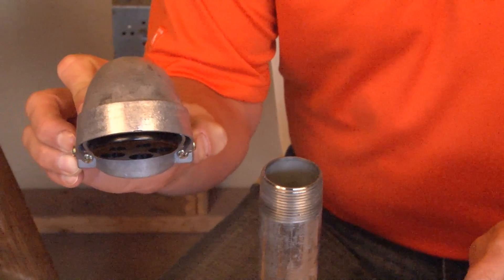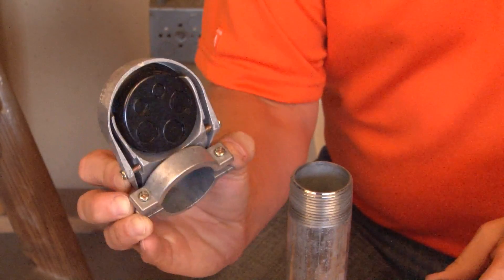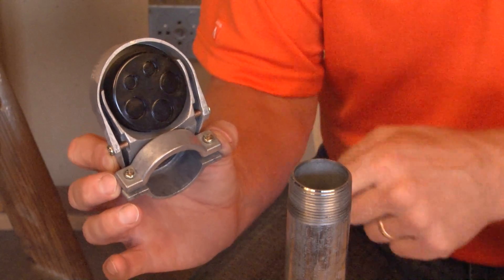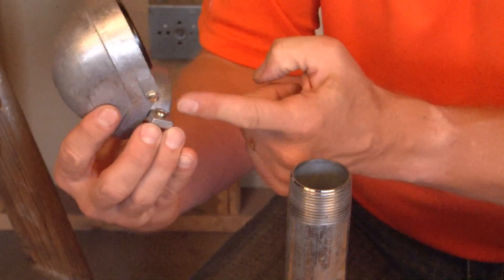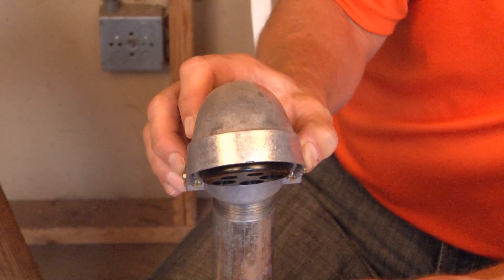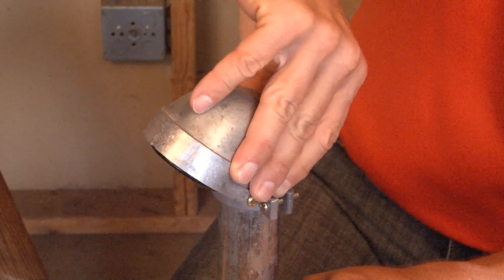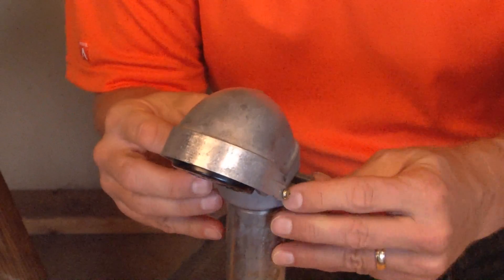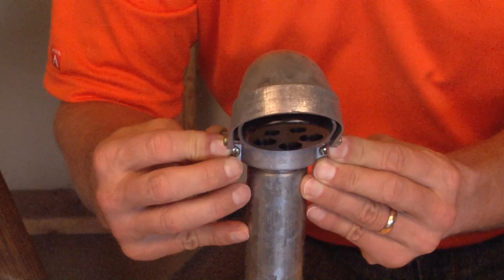1-1/2" Cast Zinc Service Entrance Caps: SEC150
UL listed 1-1/2" service entrance caps attach to the end of 1-1/2" threaded rigid conduits that are being used to bring overhead power to buildings or homes. Their clamp on design and large insulator yoke allows the cables from meters to be hung outside of service heads without the fear of abrasion while waiting for the utility power connections. Garvin Industries' labor saving clamp on design eliminates the need to screw on a threaded service head. Two screw clamping action bites tightly on the threaded rigid conduits to ensure they will remain in place during severe/harsh weather.